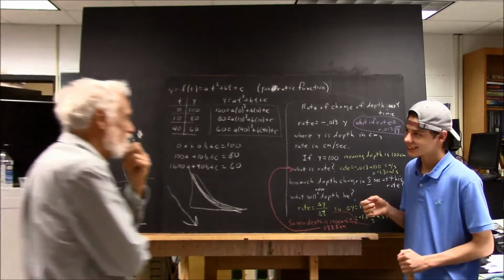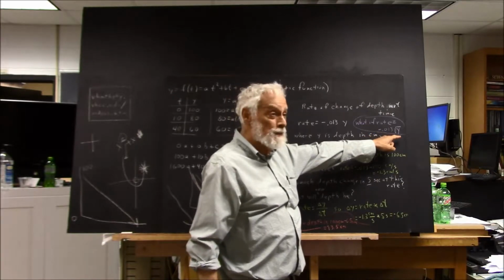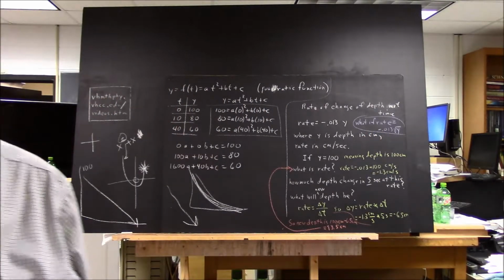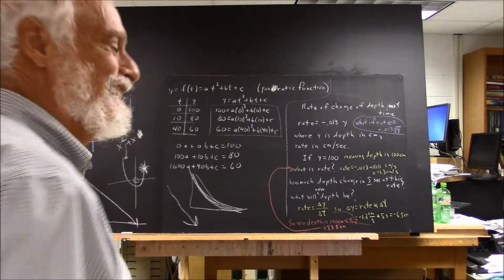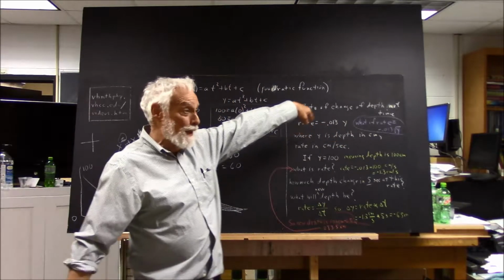daggov 0382 mathematics is a good argument 5